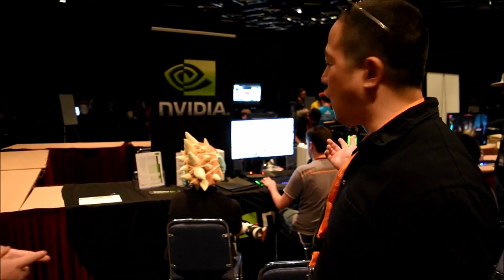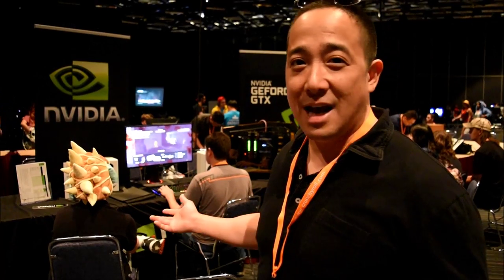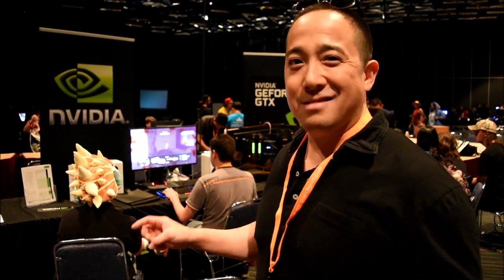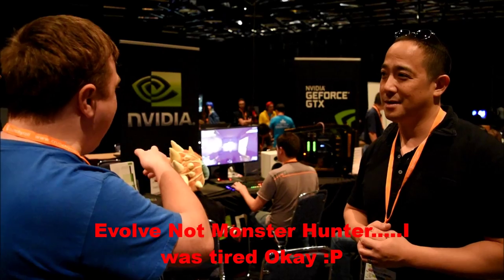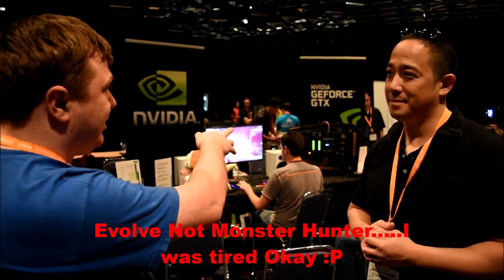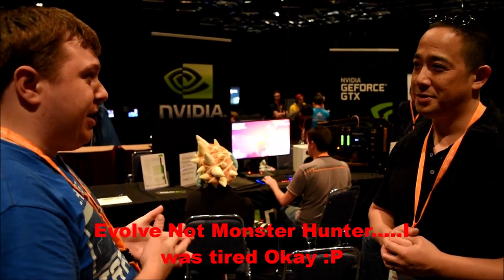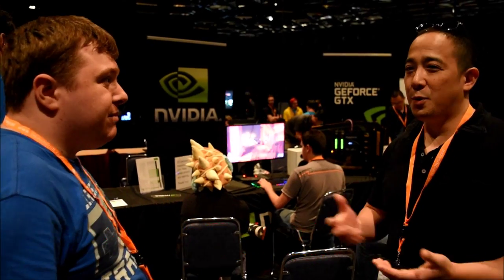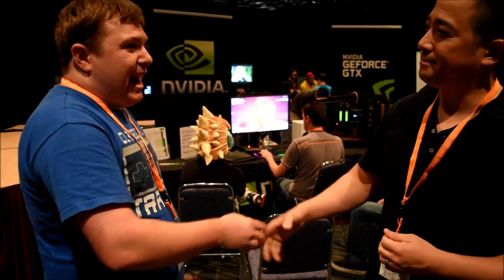Otakuthon 2015 - Interview With Steve Sung From Nvidia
Got to have a chat with Steve Sung from Nvidia at Otakuthon was getting a little tired at this point. So I'm sorry for the mistakes I made in the recording.